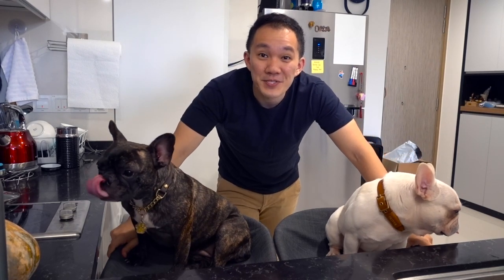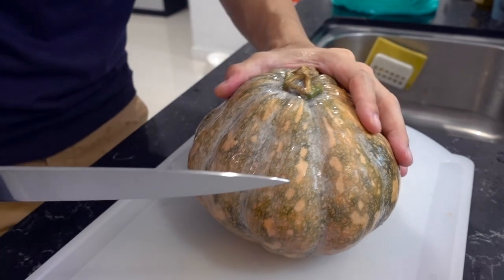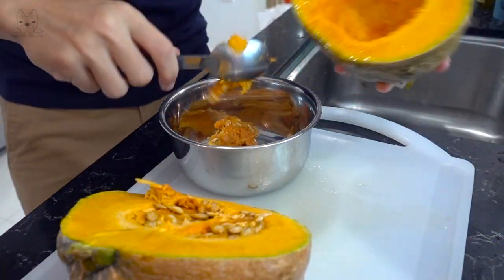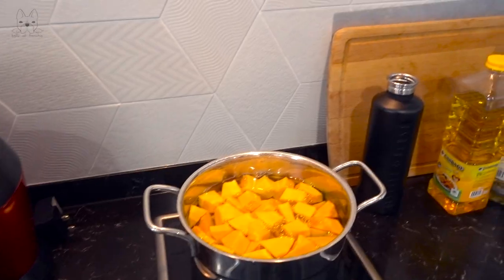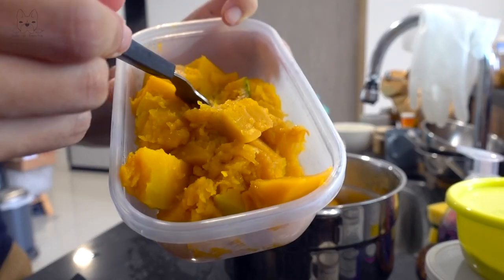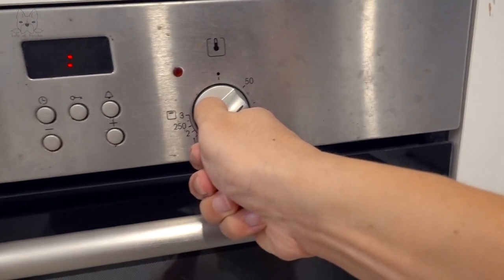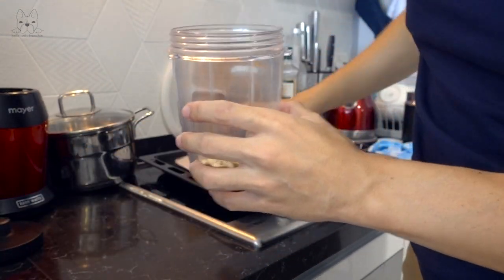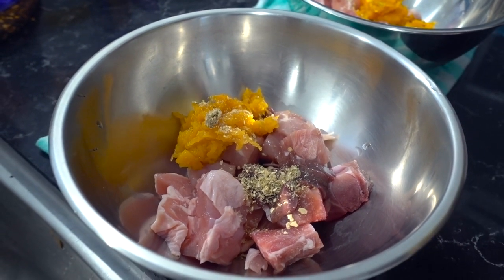PUMPKIN For Your Dog - Fibre, Beta Carotene, DEWORM!!! (HOW TO PREPARE?)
Pumpkins are really good for your dogs, rich in fibre, beta carotene, minerals, and the seeds are natural ingredients for DEWORMING! In this video, we show you how we prepare a pumpkin, right from cutting a pumpkin, making the puree, to grinding the seeds.

Song: Half-ID - Reverse My Mind